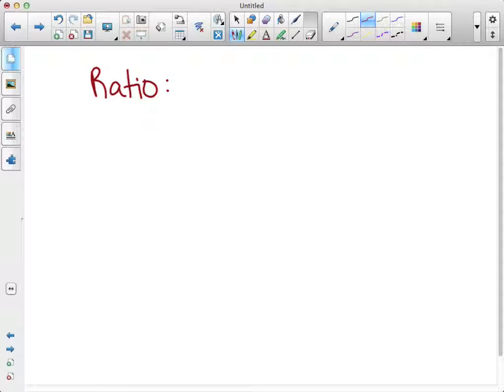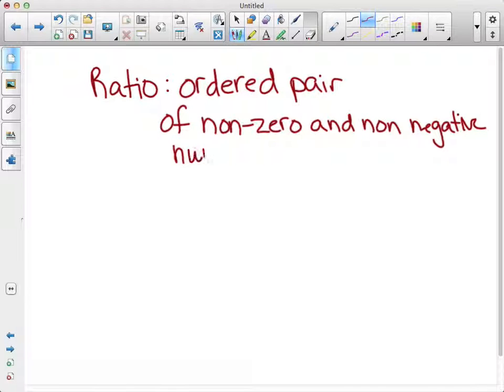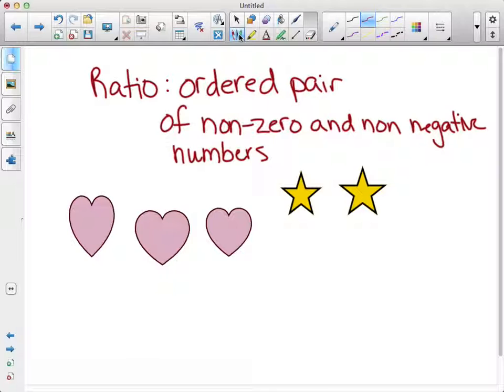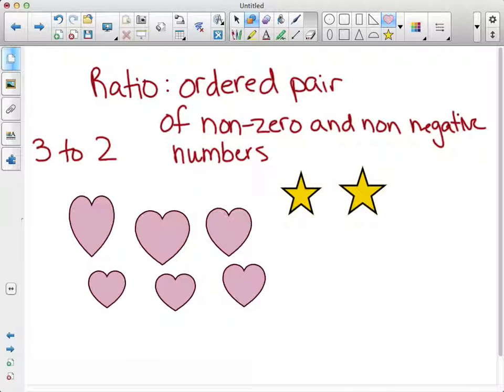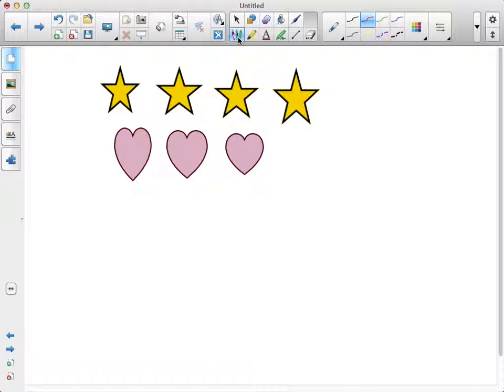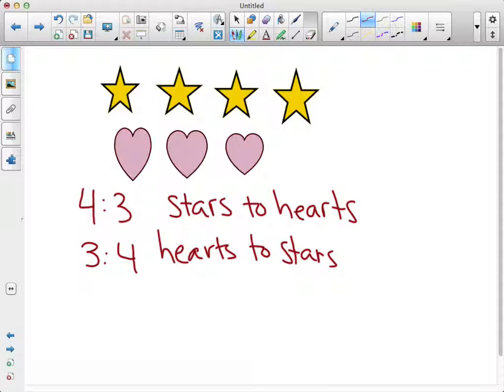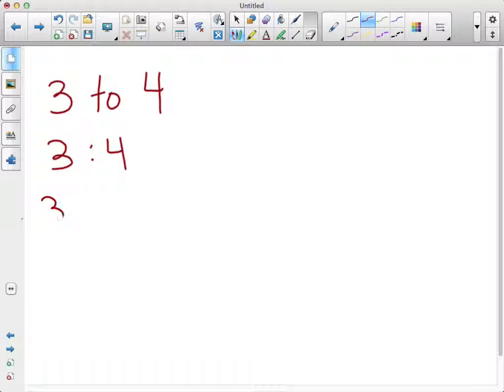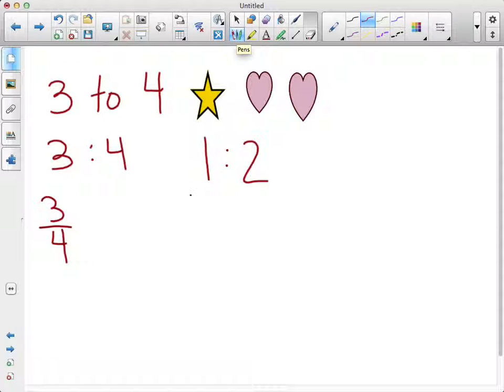G6 M1 L1